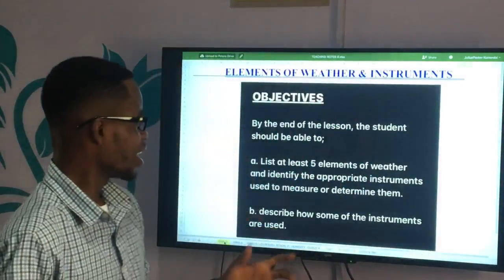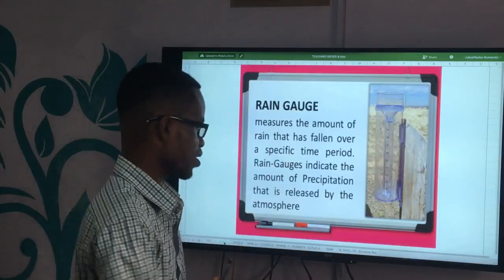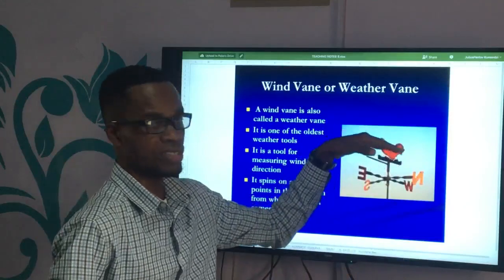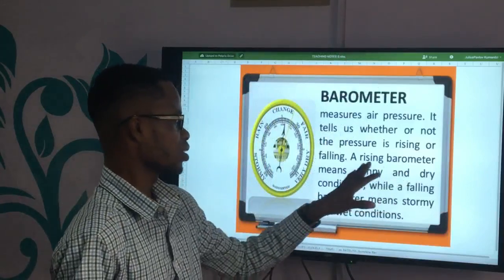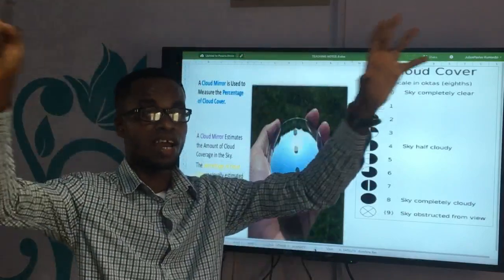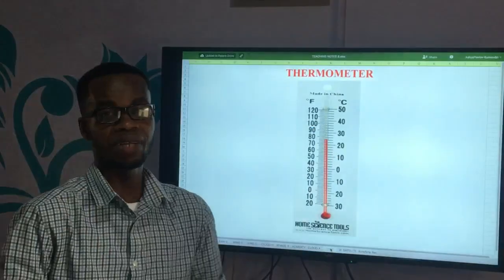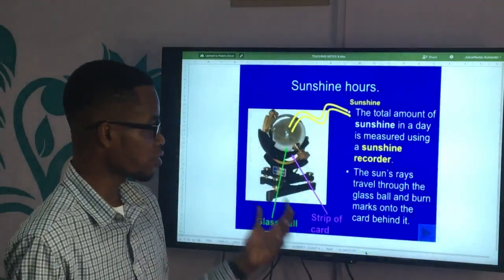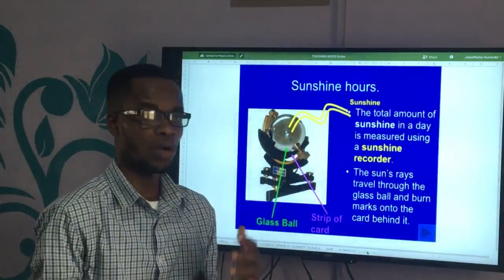ELEMENTS OF WEATHER & THEIR MEASURING INSTRUMENTS